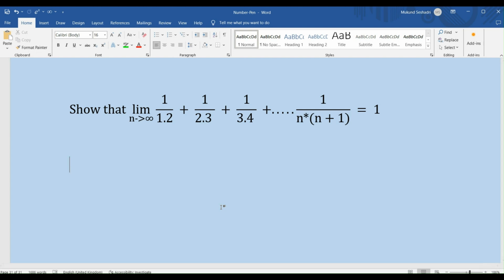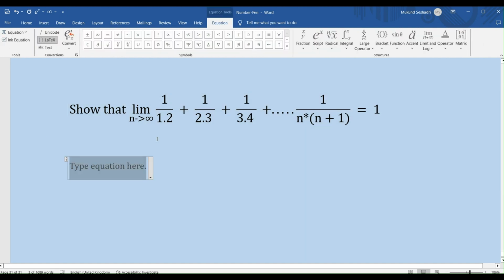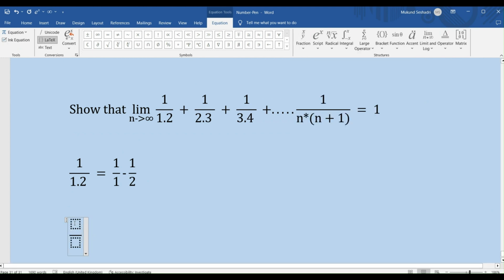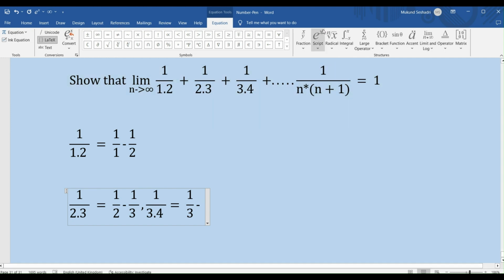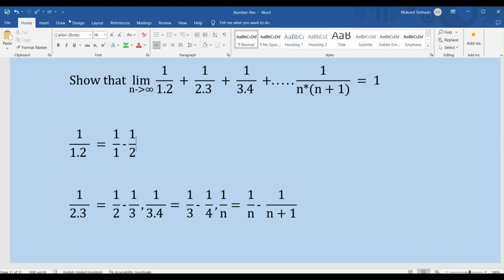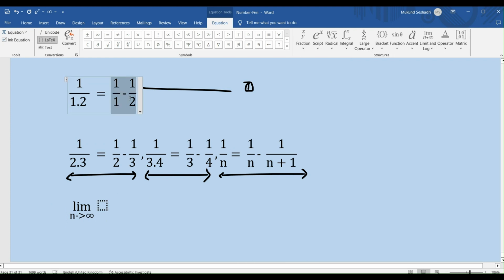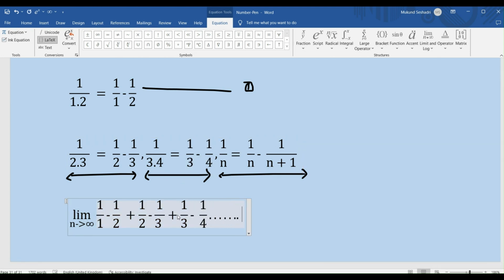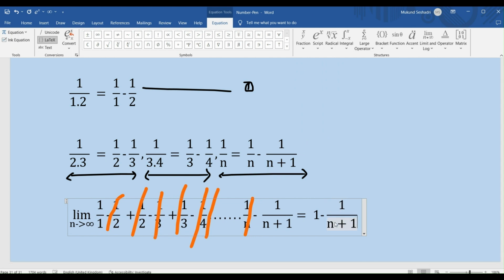40: Exercise 9.3, Problem 8 :Tamilnadu Stateboard Class XI: Limits and Continuity Calculus|Maths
This problem helps us understand how to approach a limits problem in sequences and series